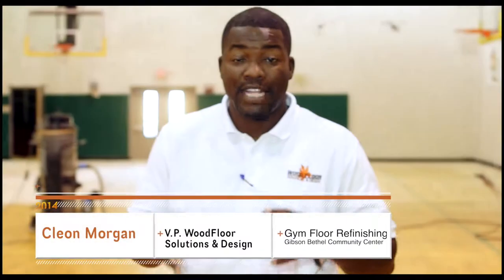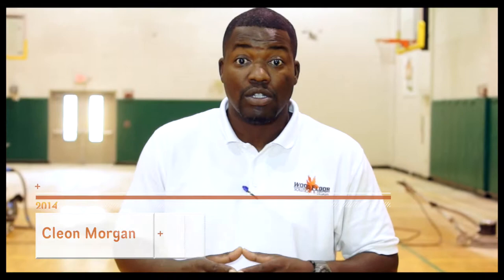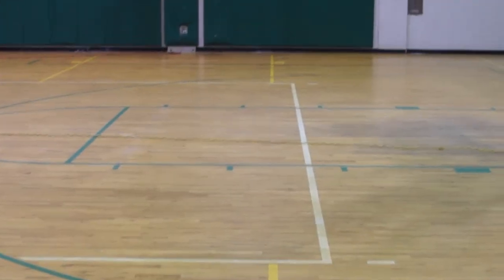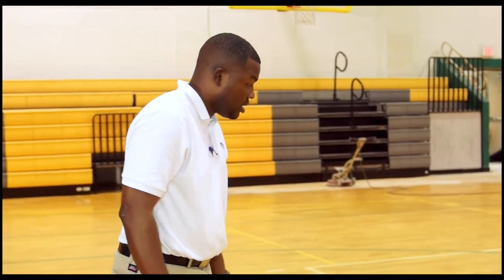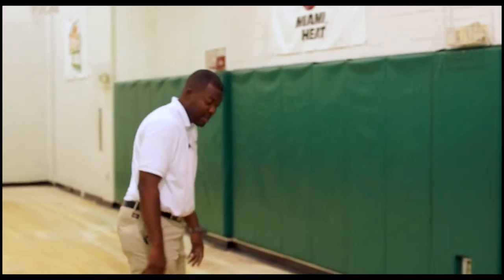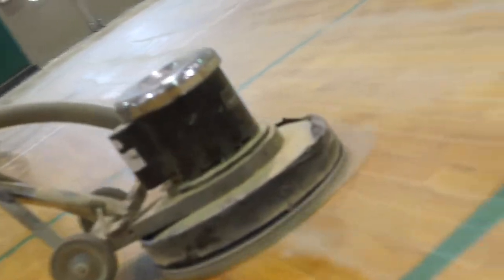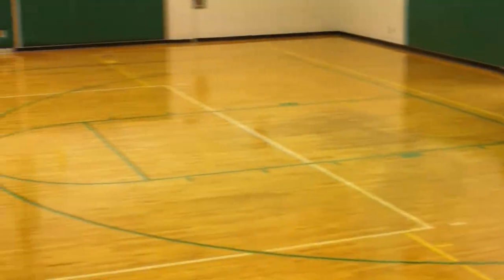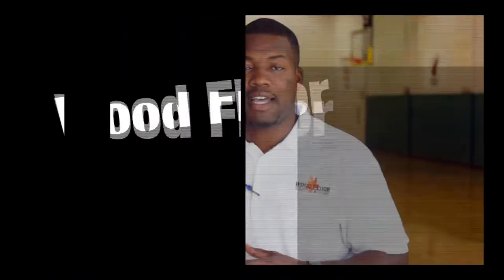Wood Floor Solutions & Design - Gibson Bethel CC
Wood Floor Solutions & Design at it again. Restoring gym floors and putting smiles on the young people's faces.